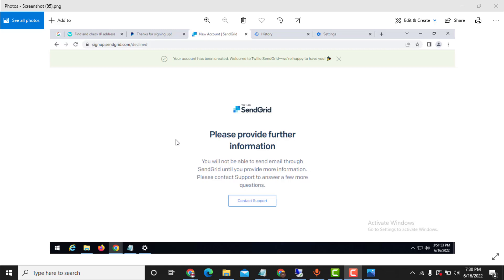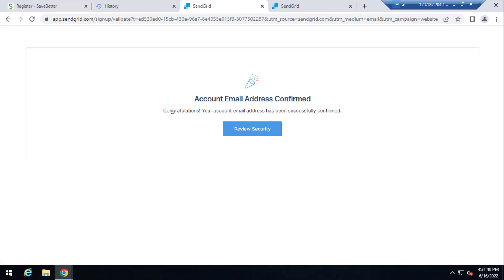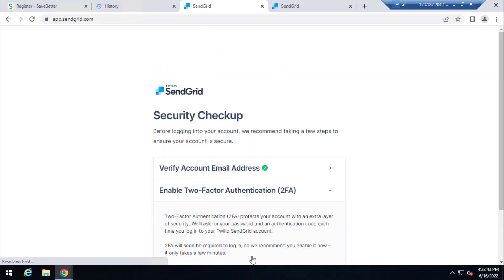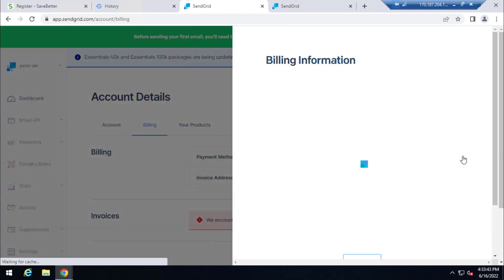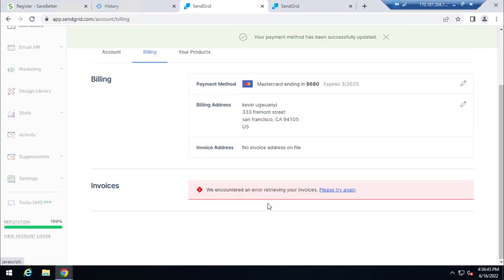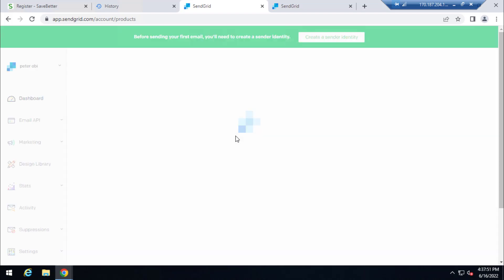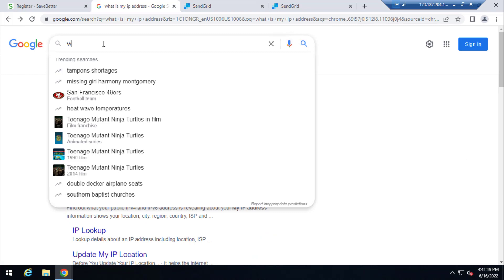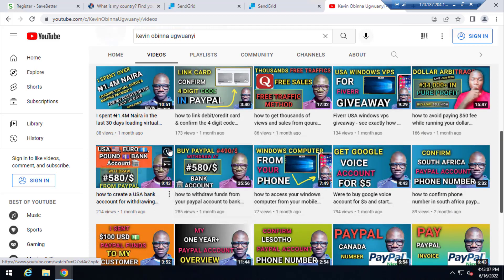how to create a sendgrid account successfully without been suspended - link card - working method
how to create a sendgrid account successfully without been suspended - working method 2022

tags,
Create sendgrid account,
SendGrid account suspended
SendGrid working method
SendGrid vcc